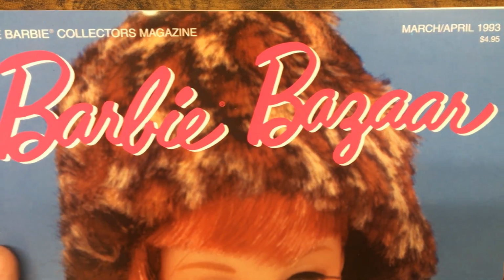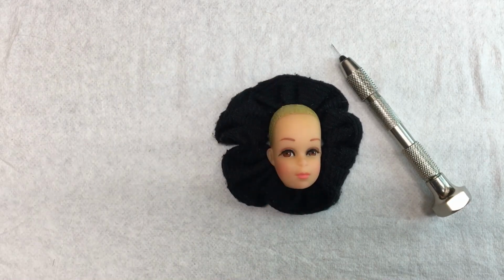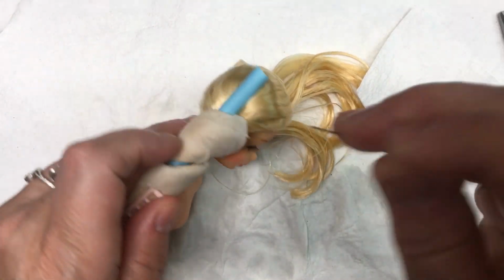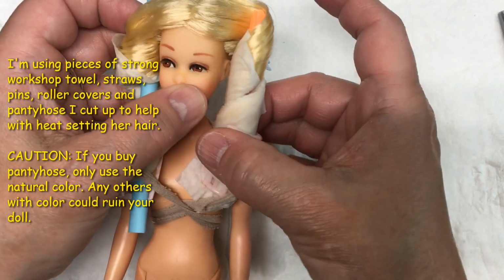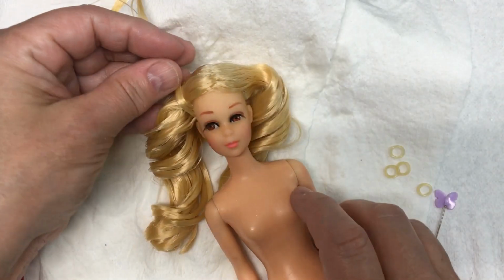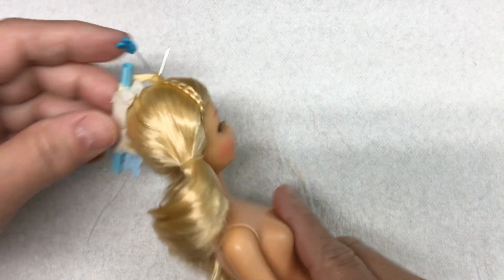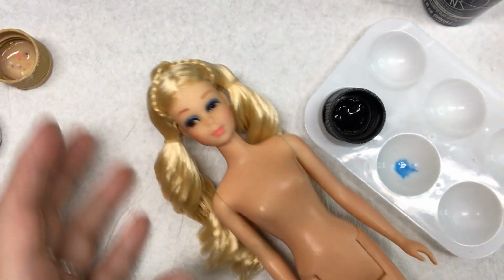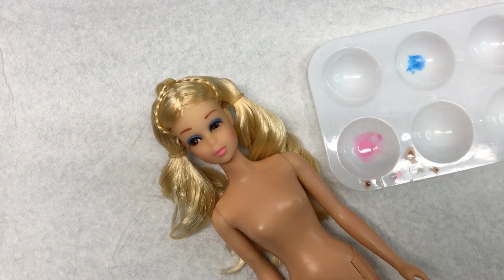Vintage PROTOTYPE Francie Barbie Doll Repair Restoration Restore Reroot Repaint How to DIY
Vintage PROTOTYPE Francie Barbie Doll Repair Restoration Restore Reroot Repaint How to DIY - So excited to create this doll! Come watch me turn this vintage ordinary Francie into a RARE One Of A Kind (OOAK) Prototype Doll! First I'll remove her old hair, reroot new hair and make her match as closely to the photo in the magazine as possible! I give lots of tips and how to information throughout the video so be sure to watch from the beginning to the end!

Here are links to supplies used in my videos:

Large Scissors
Tiny scissors from this kit
Curved Forceps
Hair scrunchies
Reroot glue
White Twist ties
Rubber bands for ponytails
Water Bottle
Paint sealer
Long Needles
Paint Trays
Hair clips
Micro Applicators
Soft Pastel sticks

I buy the saran hair and rooting tool/needles from restoredoll.com or dollyhair.com